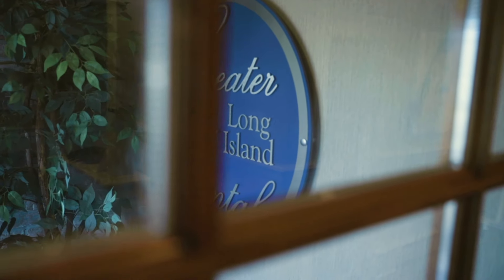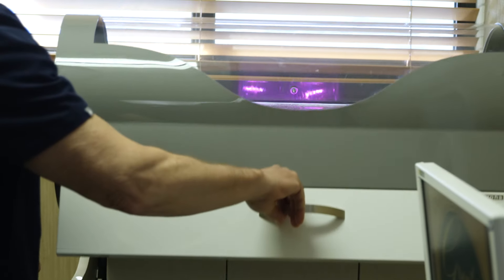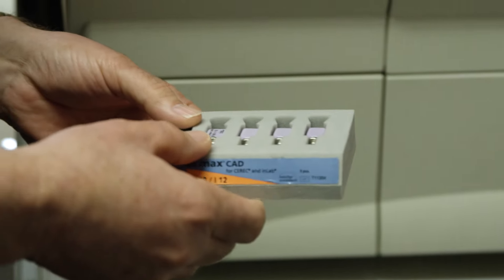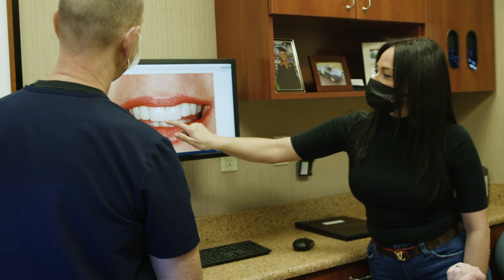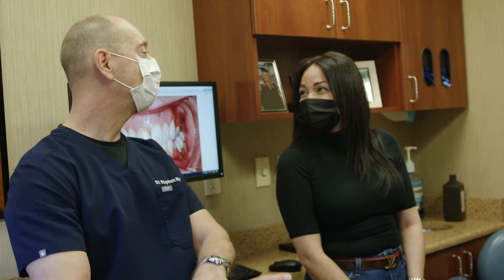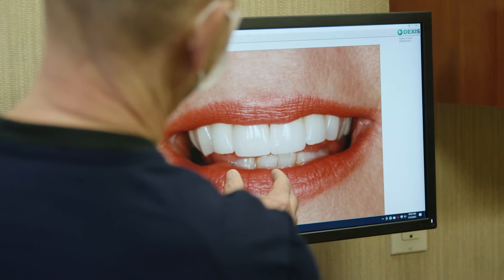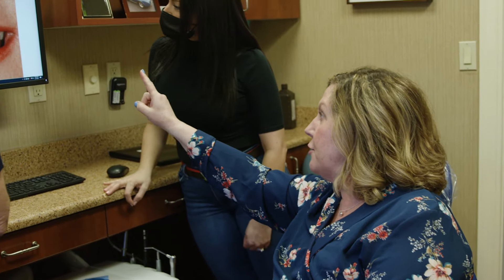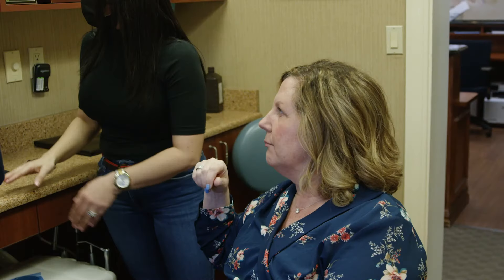Replace Dental Crowns and Veneers with Ease | Greater Long Island Dental | Dentist in Massapequa, NY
Christine needed help replacing both dental crowns and veneers from years ago. When Greater Long Island Dental told her that through CEREC technology she could have her crowns replaced in a single day, she knew she had come to the right place!

To learn more about the entire Greater Long Island Dental team, visit our team

Greater Long Island Dental
101 New York Ave